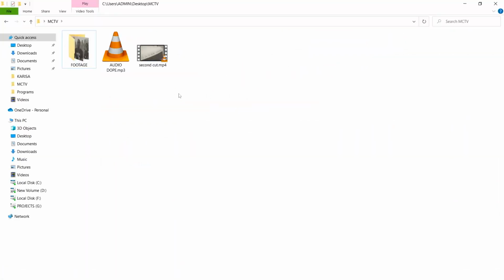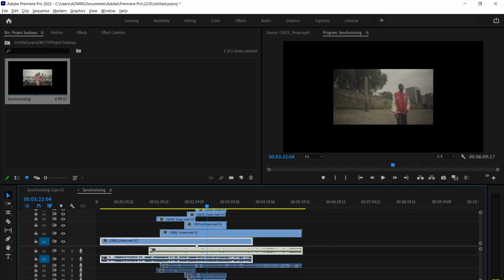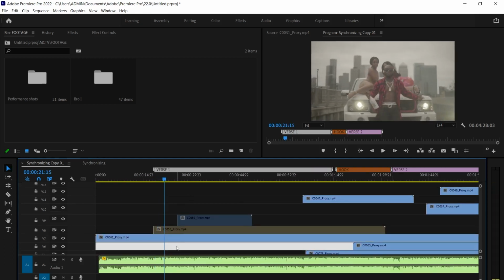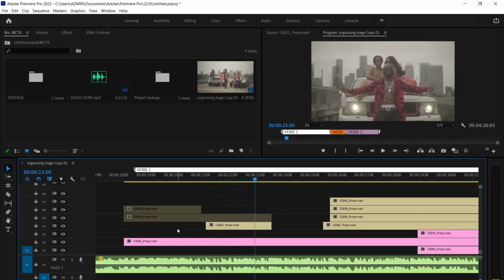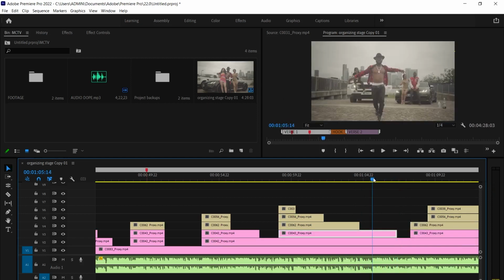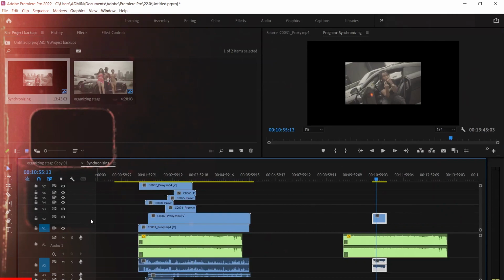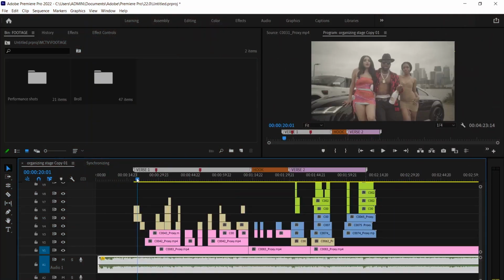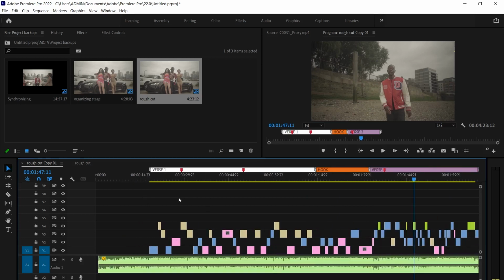How to edit a Music Video in 2023 (Step by Step WORKFLOW! )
timestamps
0:00 intro
1:16 footage we're working with
1:49 setting up the project bins
1:53 what to consider when sorting
3:54 more brolls
4:48 extra organization tips
5:20 reviewing clips properties
6:02 setting up sequence
6:34 importing clips on timeline
6:55 how to auto syncing footage
7:32 backing up your project process
8:05 clearing timeline
8:18 reviewing consistency of synced clips
8:38 how to do manual syncing
10:25 how to deal w clips having sync issues
11:02 move clips to the beginning
11:12 Timeline labelling & prepping
13:57 verse 1 footage selection
19:15 hook + verse 2 footage selection process
20:05 chopping verse 1
25:47 progress review
26:22 indicating markers
26:48 chopping still
31:46 verse 1 review
33:23 chopping hook
38:59 hook review
39:32 chopping verse 2
48:01 reviewing our first cut
50:21 cleaning up the workspace
52:15 prepping for next step
53:06 outro